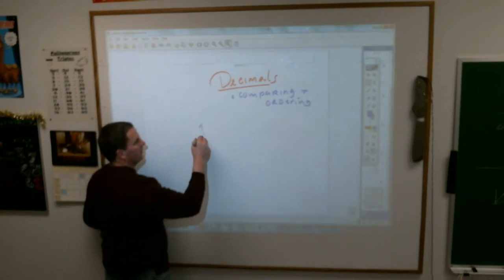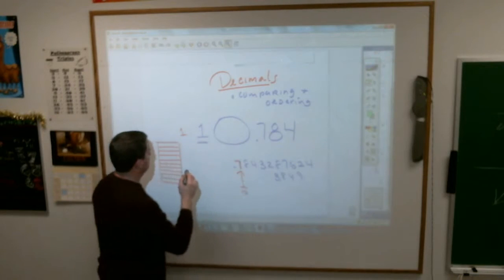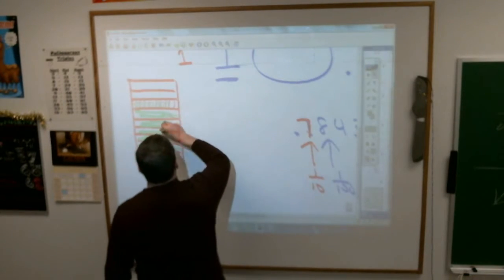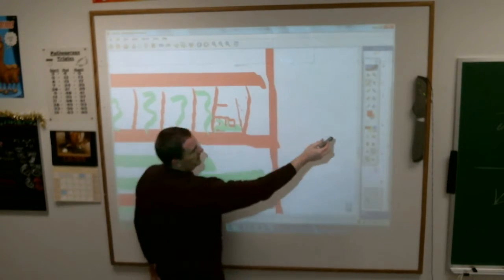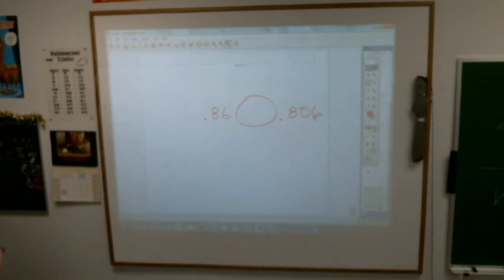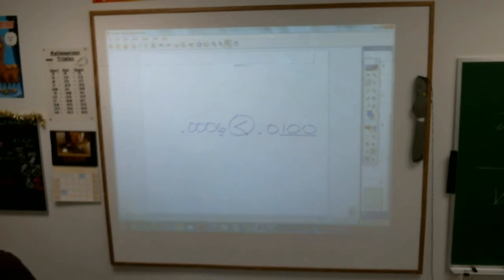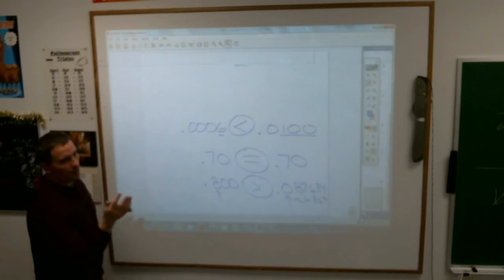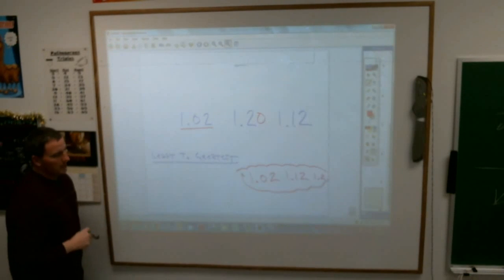5th Comparing Decimals 69